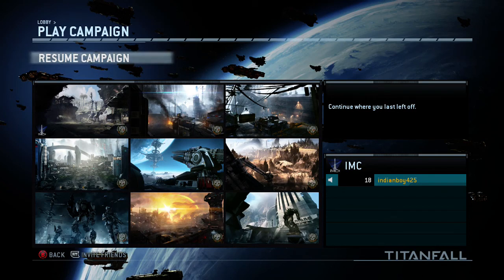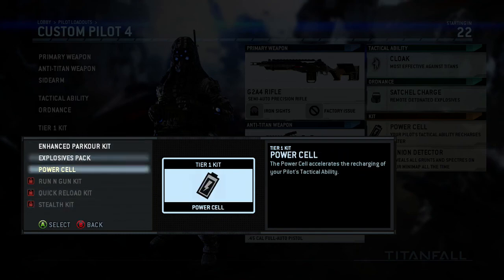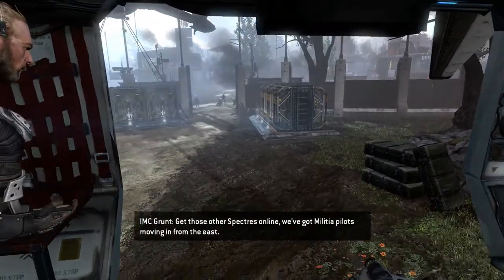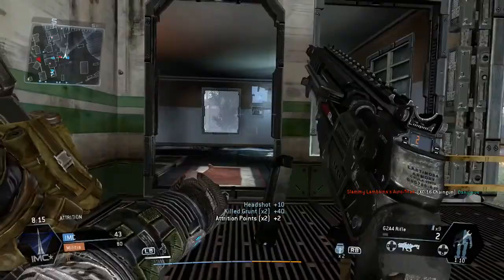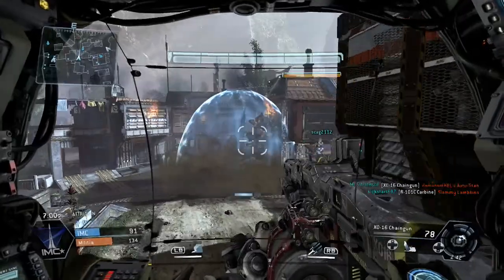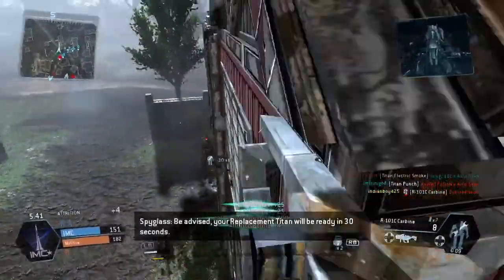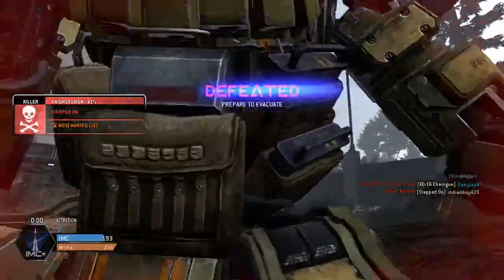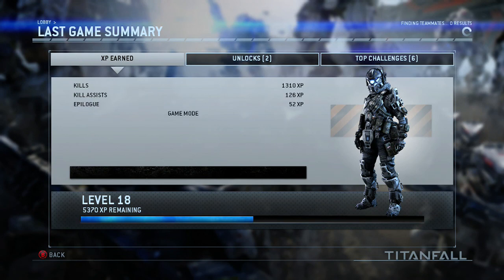Titanfall - Gameplay walkthrough Part 11 - IMC Campaign Mission 2 "THE COLONY"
Walkthrough - part 11 - mission 2 "THE COLONY"
With Commentary

Song: Tristam & Braken - Flight
by Distribution Gaming